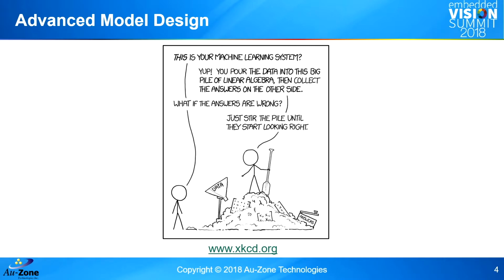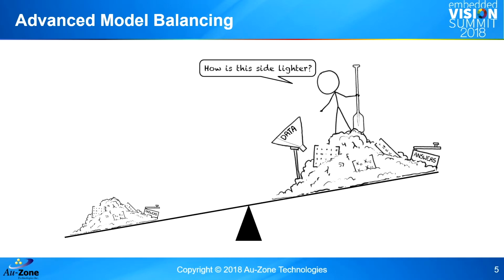Au-Zone's Sébastien Taylor Explores the Benefits of Combining Edge and Cloud Computing (Preview)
For the full version of this video, along with hundreds of others on various embedded vision topics, please

Sébastien Taylor, Vision Technology Architect at Au-Zone Technologies, presents the "Harnessing the Edge and the Cloud Together for Visual AI" tutorial at the May 2018 Embedded Vision Summit.

Embedded developers are increasingly comfortable deploying trained neural networks as static elements in edge devices, as well as using cloud-based vision services to implement visual intelligence remotely. In this presentation, Taylor explores the benefits of combining edge and cloud computing to bring added capability and flexibility to edge devices.

For example, an edge device can use a locally implemented neural network to address common cases, and utilize larger models in the cloud for unfamiliar events, localization differences and corner cases. Cloud resources can also be used to provide updated neural network models to edge devices.

Taylor explores a cascaded machine learning architecture that takes advantage of both edge and cloud computing to create a system that can dynamically adapt to new conditions. Using image classification use cases, he describes the solution in detail, including system capabilities, applications and design trade-offs.